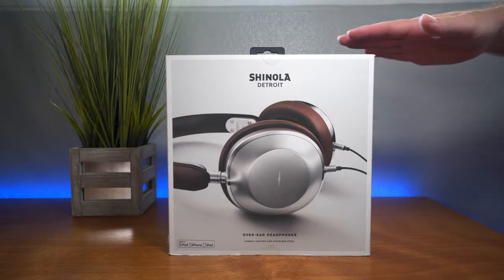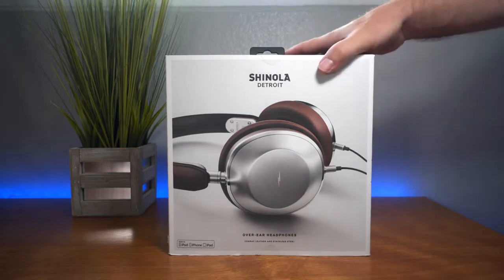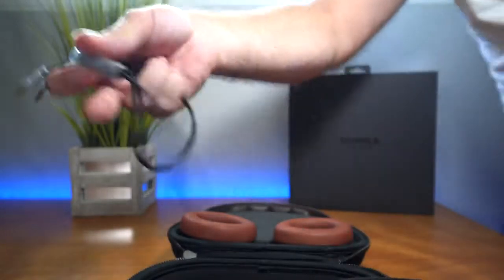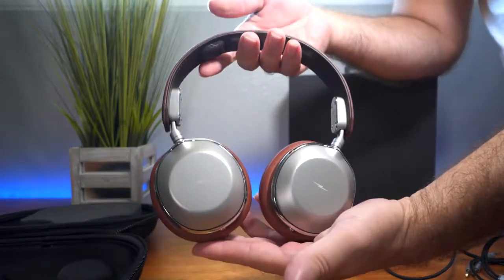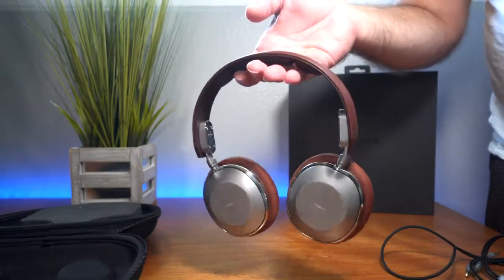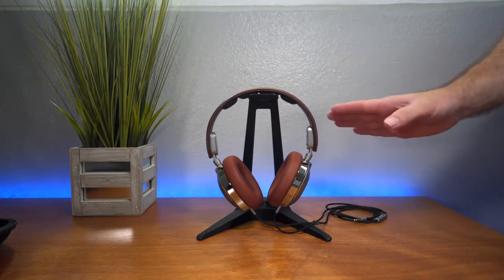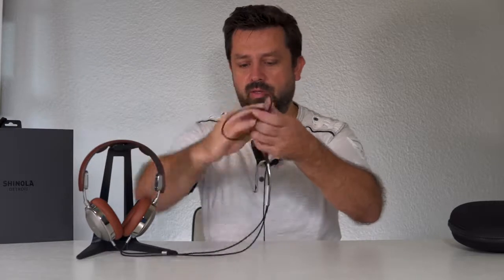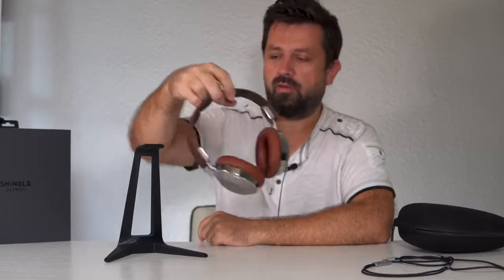Shinola Detroit Over Ear Luxury Headphones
Favorable offers:

Flipkart: detroit

shinola detroit hotel
shinola detroit store
shinola shoe polish
shinola review
shinola wiki
shinola watches sale
shinola watches outlet
who wears shinola watches
shinola detroit&amp;tbm=isch
shinola founded
Detroit
shinola key person
Tom Kartsotis
shinola number of employees
shinola headquarters
Cass Corridor
Detroit
Michigan
shinola president
Shinola
Shinola
Filson
Fossil
Rolex
TAG Heuer
Timex
Is Shinola really made in Detroit%3F\x2
Who owns Shinola Detroit%3F\x2
Is Shinola shoe polish still made%3F\x2
Does Shinola own fossil%3F\x2